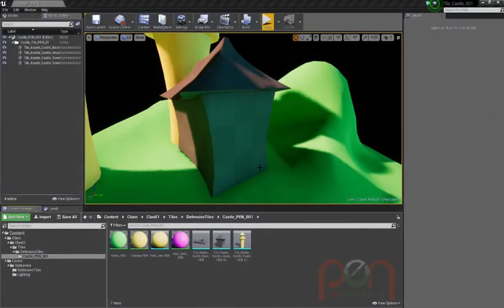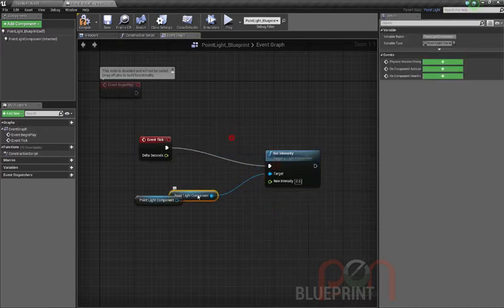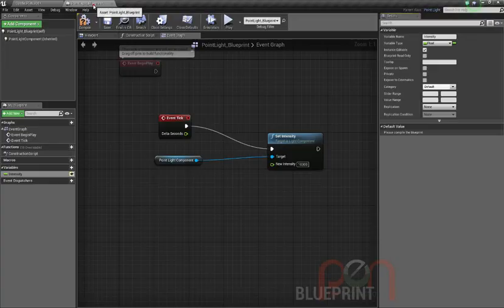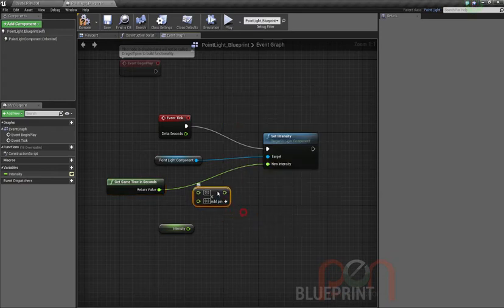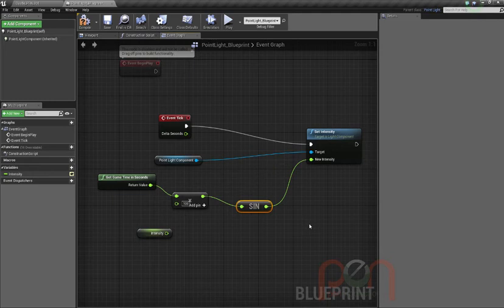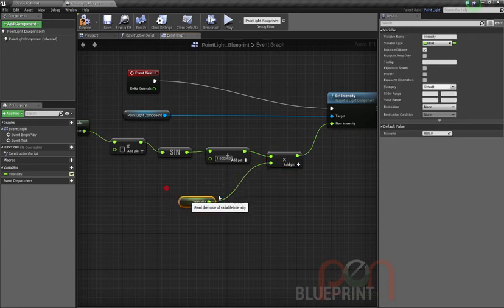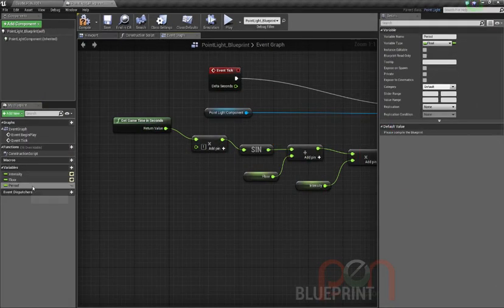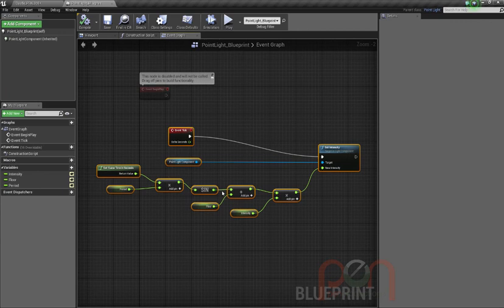Unreal UE4 Blueprint Light Intensity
Describes how to fluctuate a light in UE4 using blueprints